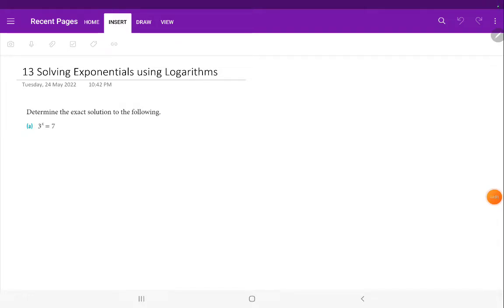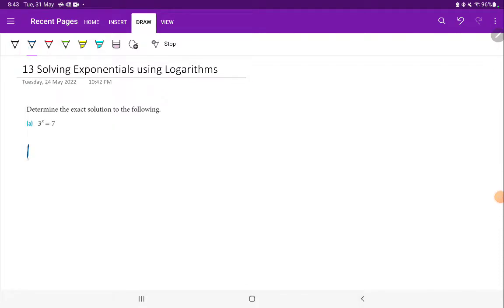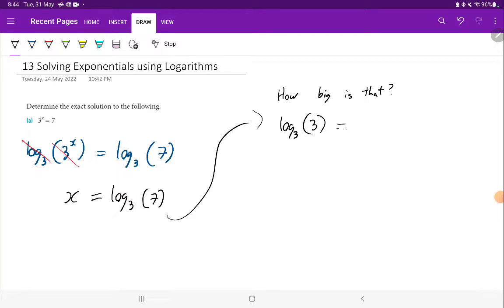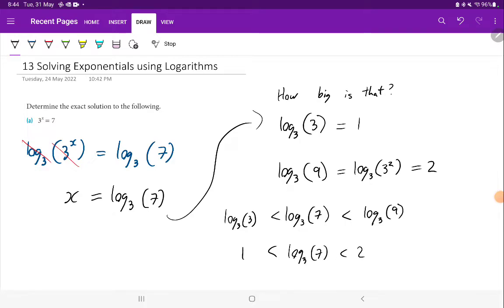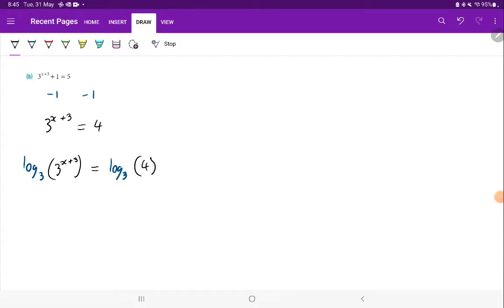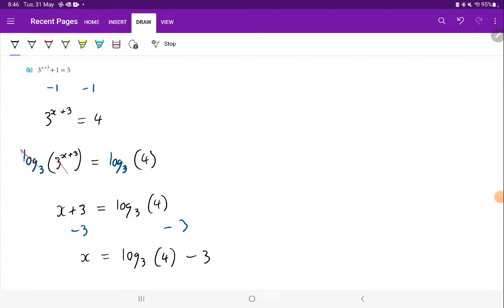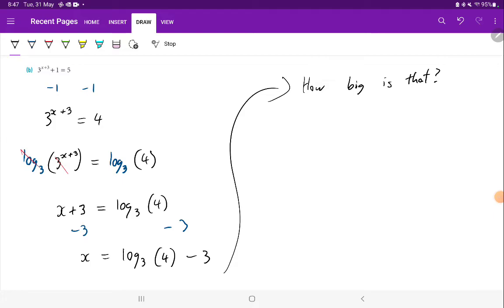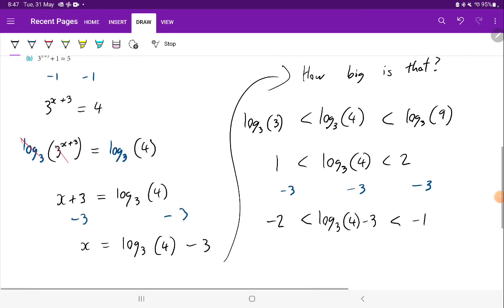Solving Exponentials using Logarithms